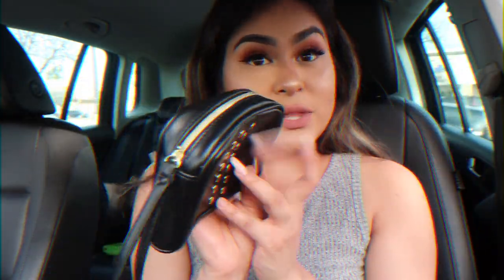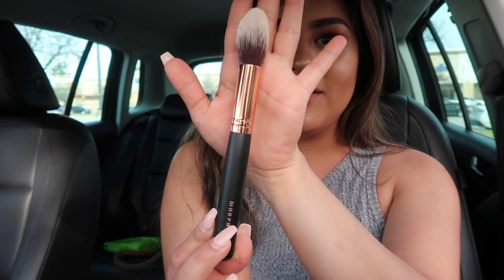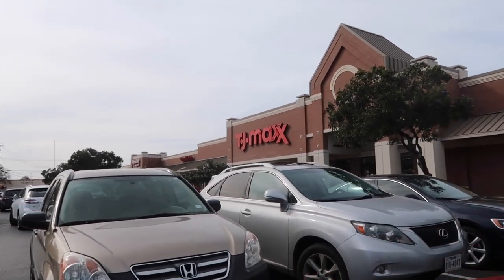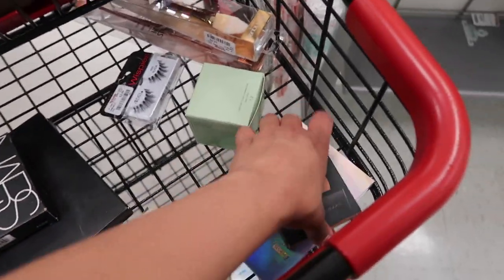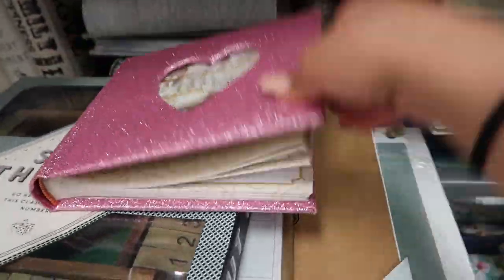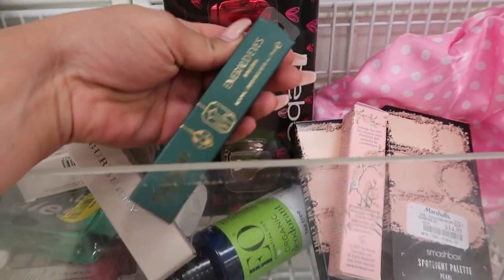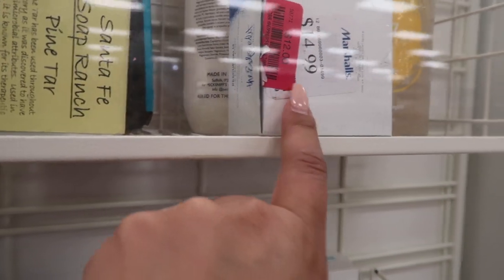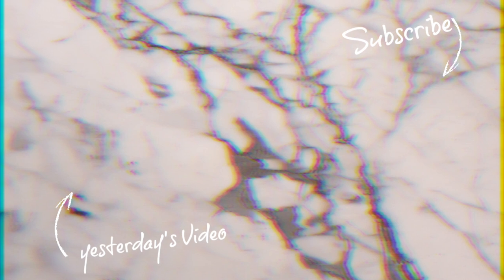You WON'T Believe What I found at Tjmaxx MAKEUP DEALS !!!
You WON'T Believe What I found at Tjmaxx and Marshalls MAKEUP DEALS !!!

Beginner Makeup Kit! Dollar Store Edition !!

United States